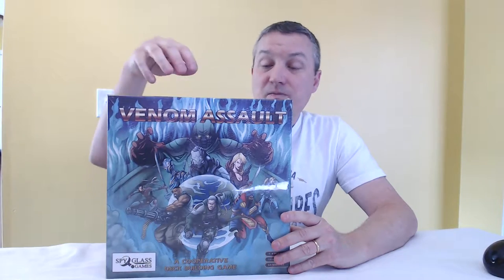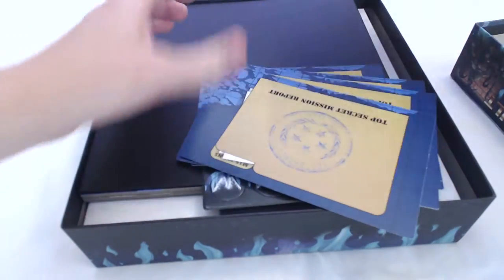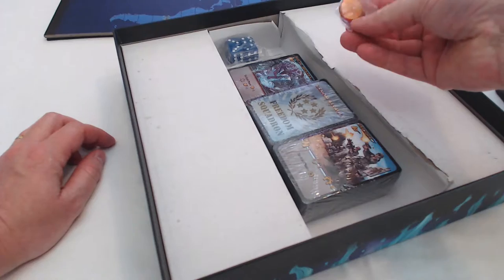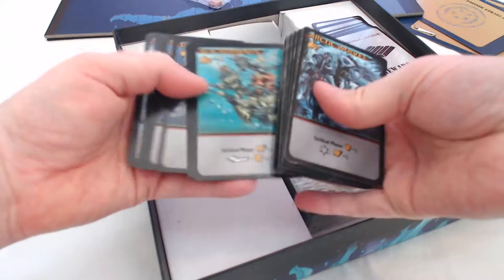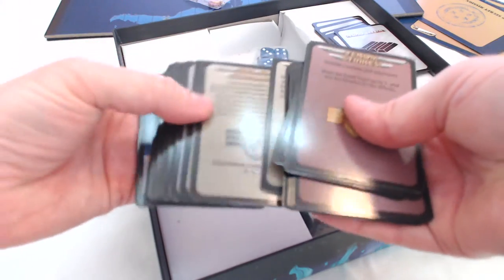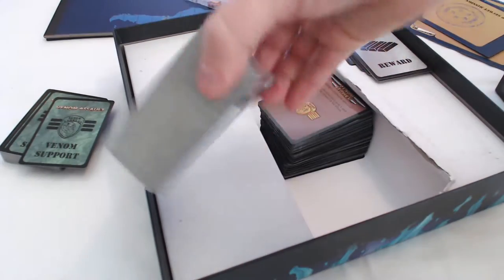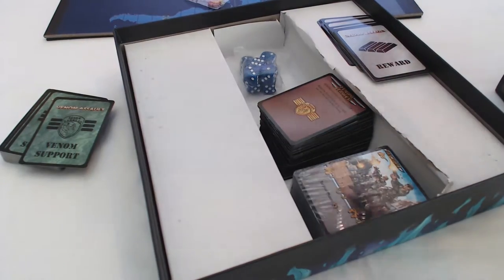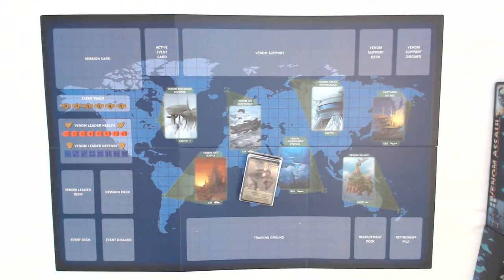Venom Assault Unboxing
Venom Assault Unboxing and component quality check.  What do you get for what you pay.